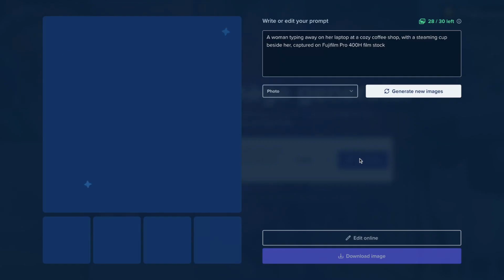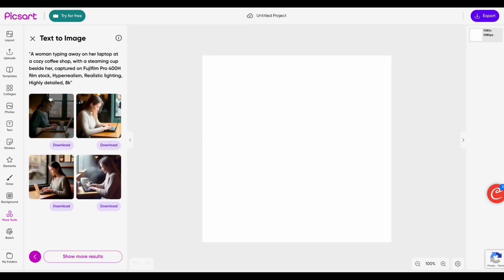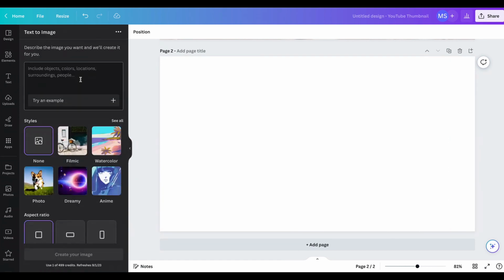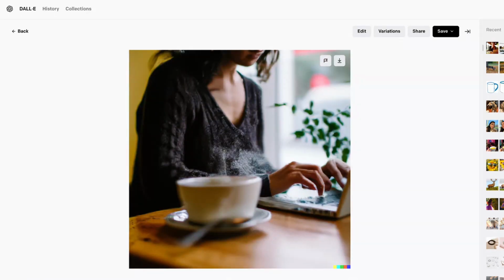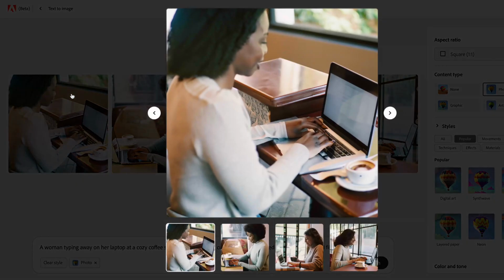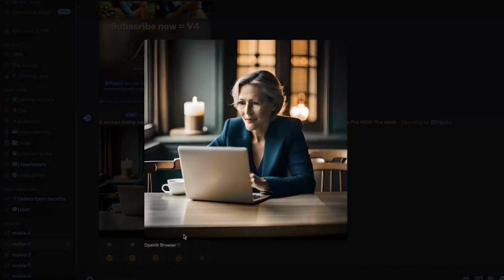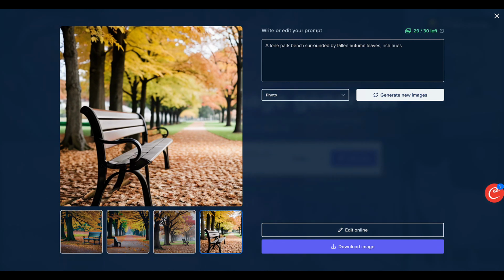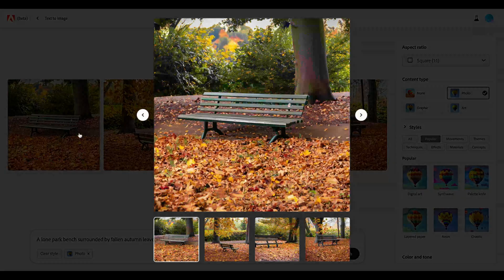11 Text To Image Generators Compared – Is Midjourney Really All That?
In today’s video, I test the same prompt across 11 different text to image generators, including Midjourney, so you don’t have to. What’s your favorite?

I'm Mayara, a Brazilian brand and web designer living in Europe & living the dream. Here, I share my life and design, business and travel content. I'm so happy to have you on this journey with me and I can't wait to see where we go from here!

CHAPTERS ✨
00:00 Introduction
01:13 Prompt #1
03:35 Prompt #2